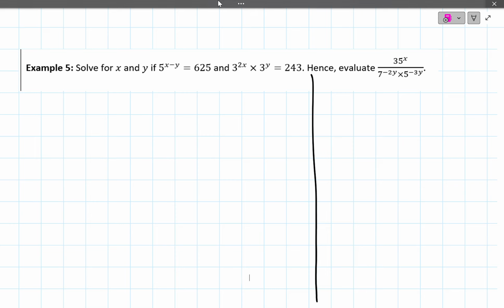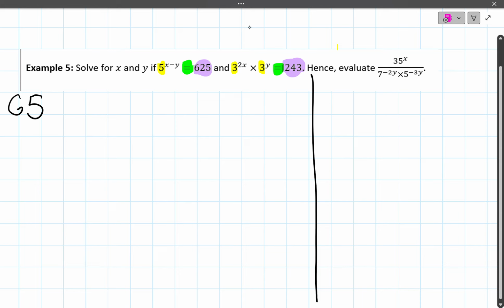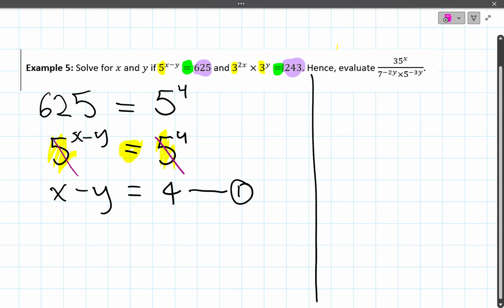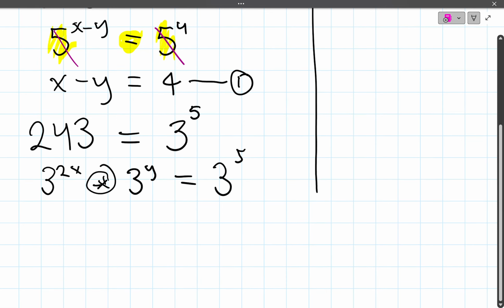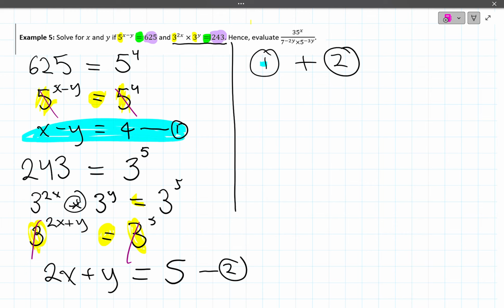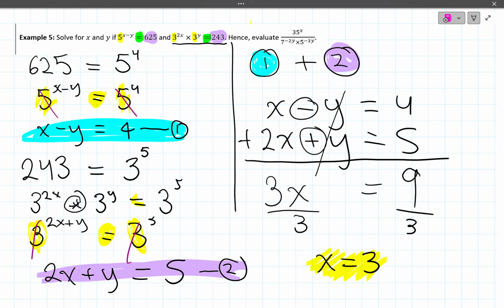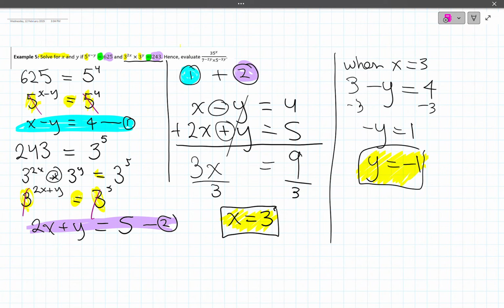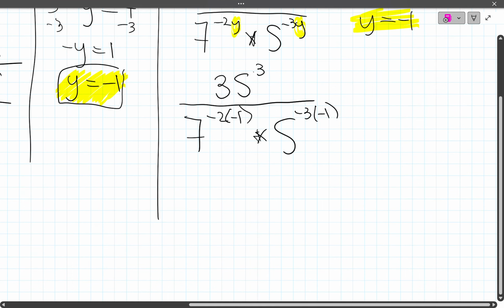SOLVING EQUATIONS WITH INDICES AND SIMULTANEOUS EQUATIONS - YEAR TEN METHODS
This is example 5 from our super deluxe semester one booklet. It's not even nearly quite as hard as example four, but it is a bit long and involved :)